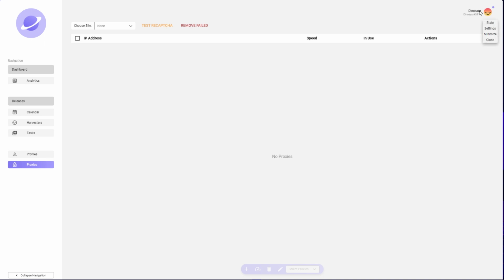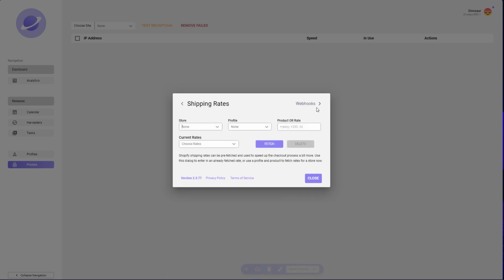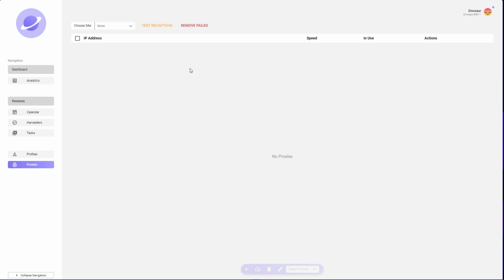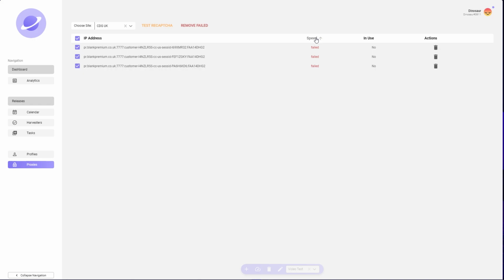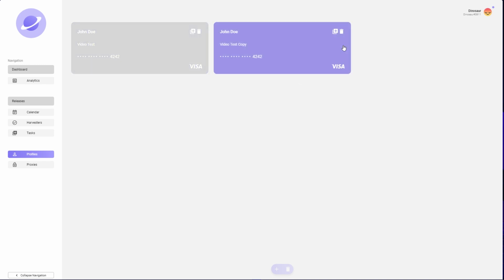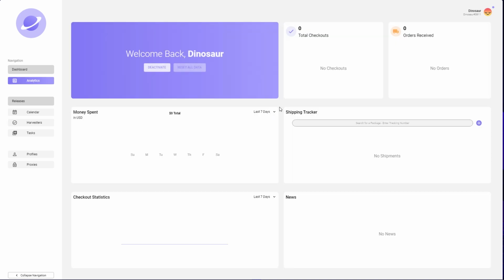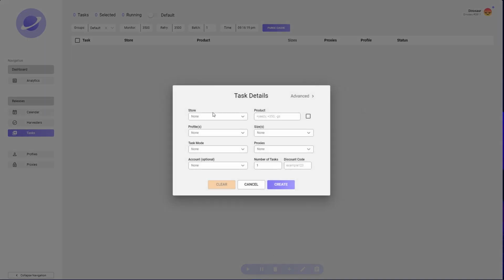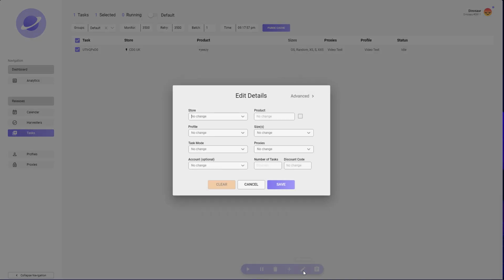Nebula Bot overview